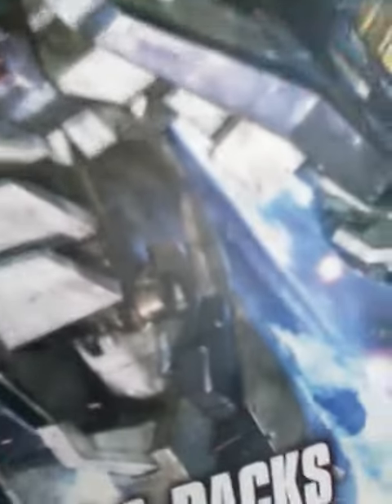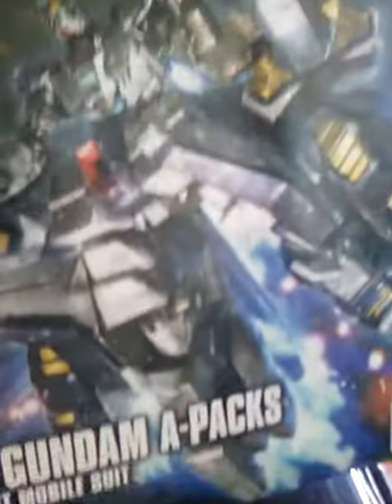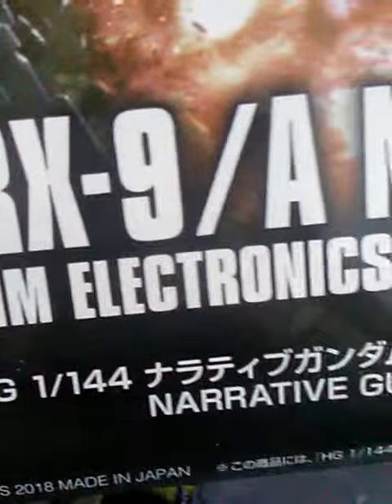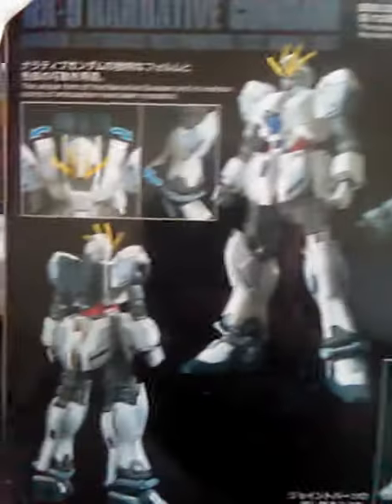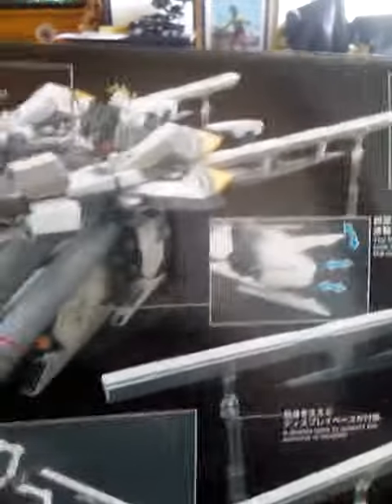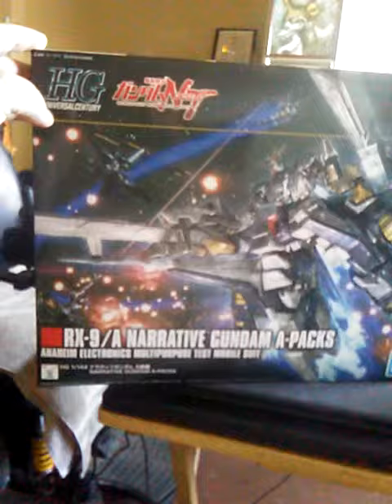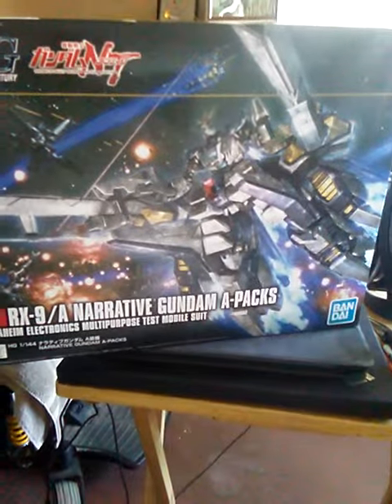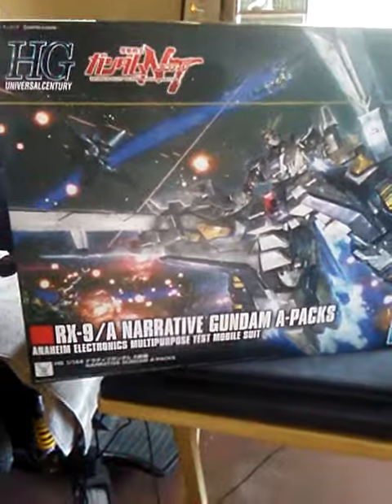Rx-9 narrative gundam a-packs